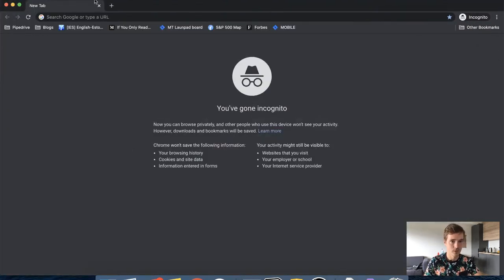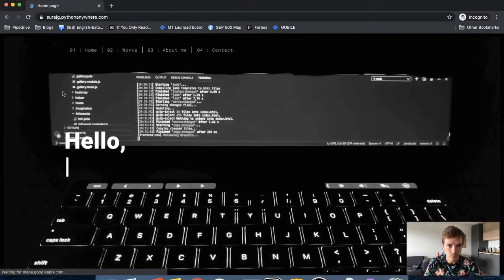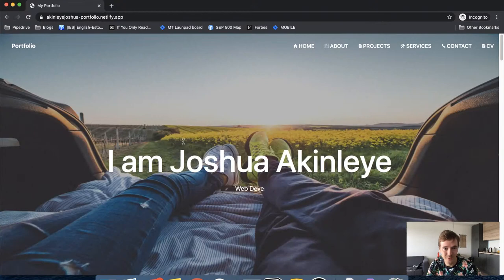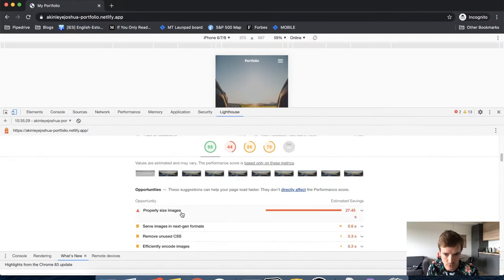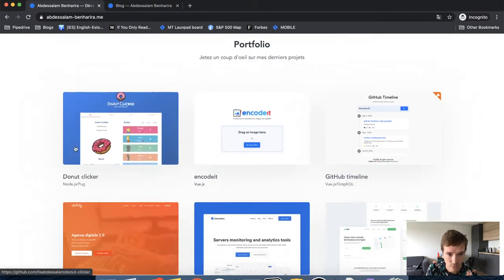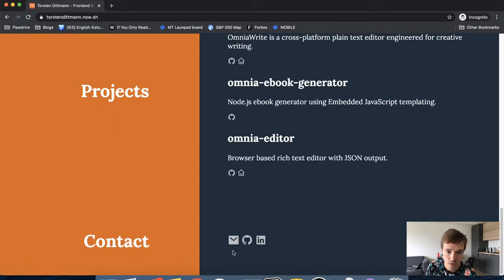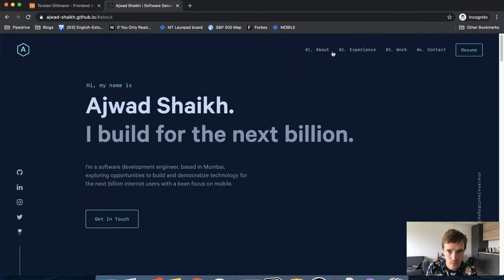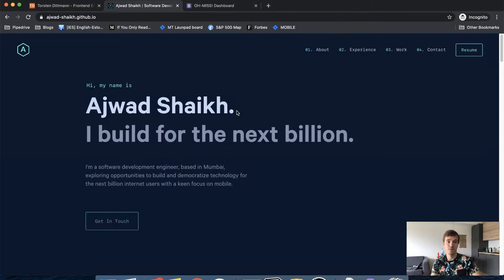Reviewing developers' portfolios - PART 2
When I started developing websites about ten years ago, one of the hardest things was to get someone else's opinion for my pages.

That's why I'm now trying to help others out by reviewing their portfolios.

Some of the things I'll take a look at:
* site speed
* SEO
* design and UX
* content

00:00 - Beginning
01:13
10:10 - akinleyejoshua-portfolio.netlify.app
19:00
24:15
30:45

Comments:
In the video, I say that about page could be moved below skills, but after some digging around, I saw that people expect to see the "about" section high above... I personally expect to get that kind of content from the hero area (look at the example of Ajwad's portfolio).